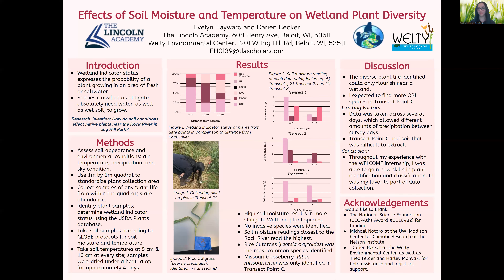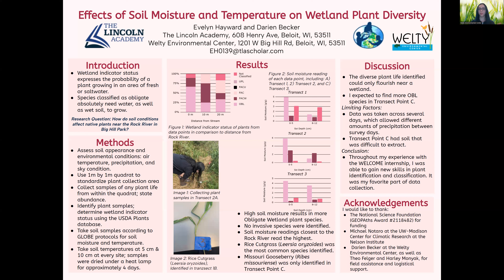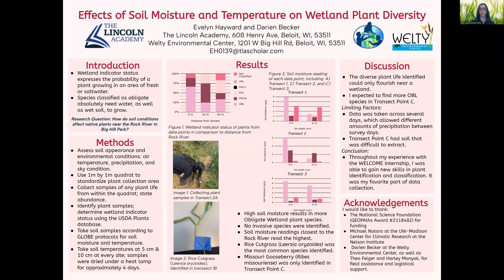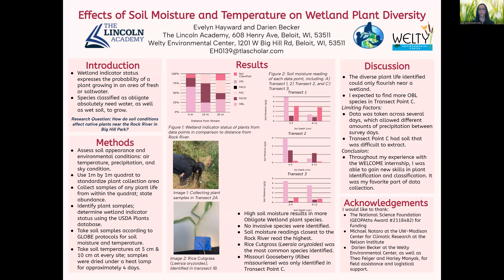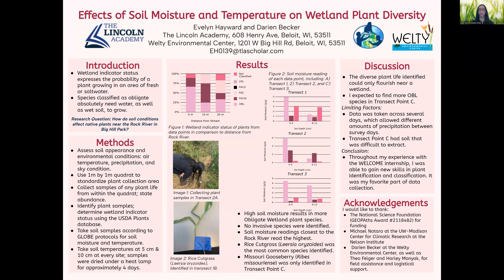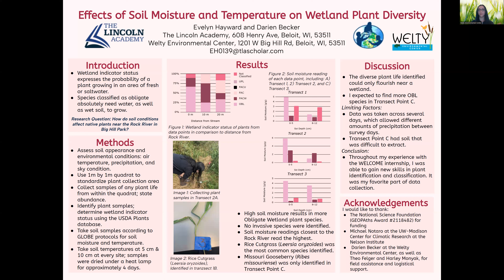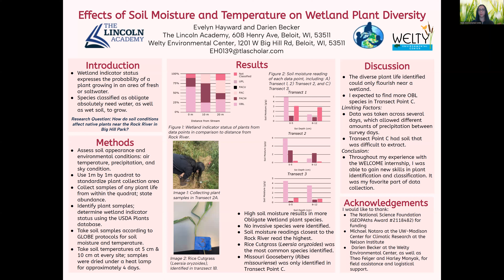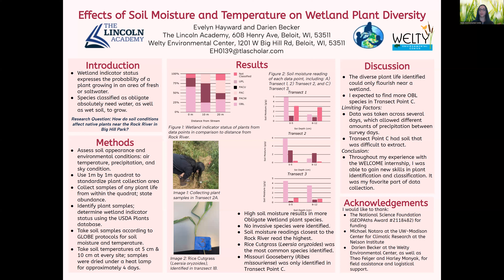Evelyn Hayward WELCOME Research Presentation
Evelyn Hayward (she/her) is a junior at The Lincoln Academy and recently completed a GLOBE(1) scientific research project through the WELCOME(2) internship program at the Welty Environmental Center in Beloit, WI, USA.

Under the advisement of Darien Becker, Evelyn is presenting her research titled "Effects of Soil Moisture and Temperature on Wetland Plant Diversity." This project was funded by the National Science Foundation (GEOPAths Award #2118482).

With the skills she has gleaned from this internship, Evelyn is looking forward to taking Anatomy and Physics classes during her senior year. She will also be completing college courses at UW-Whitewater in Rock County with the hopes of completing a bachelors degree in either Microbiology or Chemistry.

(2) Wisconsin Educational Leadership for Community Outreach and Mentoring for the Environment